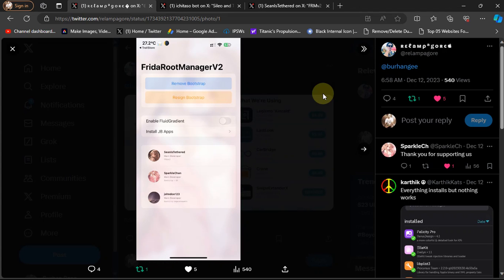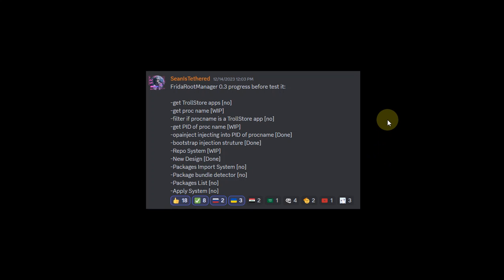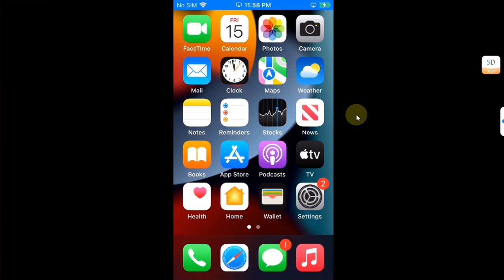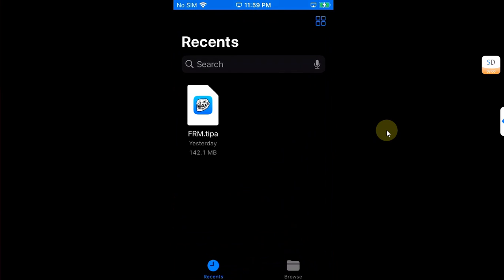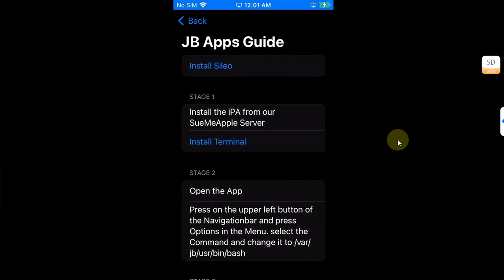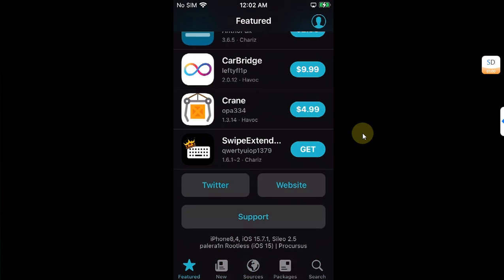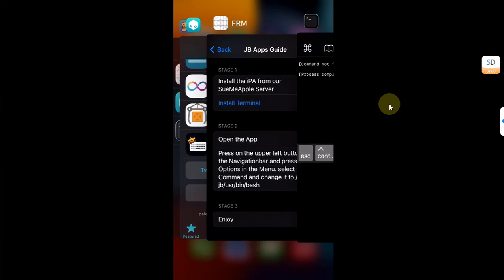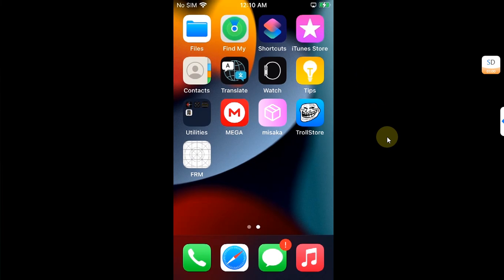FridaRootManager v2 Semi-Jailbreak: Install Sileo/Terminal all Trollstore devices + New FRM Updates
In this video I showcased how to install FridaRootManager V2 Semi-Jailbreak which is supported for all Trollstore supported iOS versions and devices which also includes the basic understanding and working of installing Sileo and Terminal through it. Moreover, I covered the latest upcoming updates and changes to FridaRootManager which will bring it to version 0.3. The method shown along with FridaRootManager and Trollstore is completely free and legit.

Topics Covered:
FRM v2 Install Sileo
Semi-Jailbreak FRM
FridaRootManager Sileo
Install Sileo with Trollstore
Trollstore FRM Sileo Guide